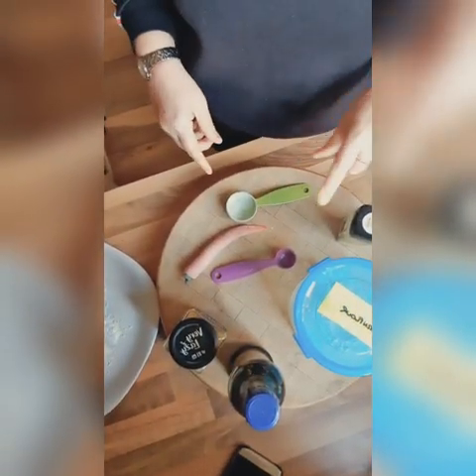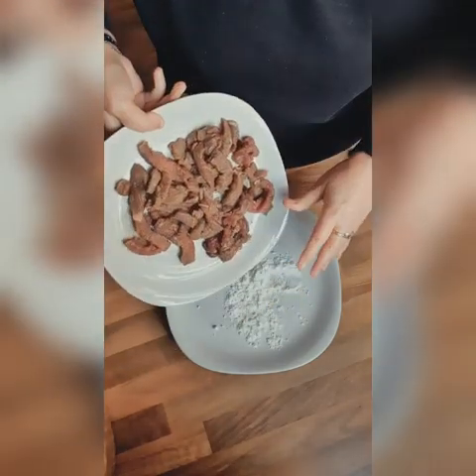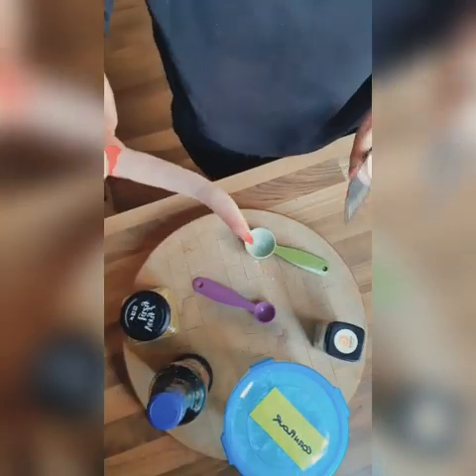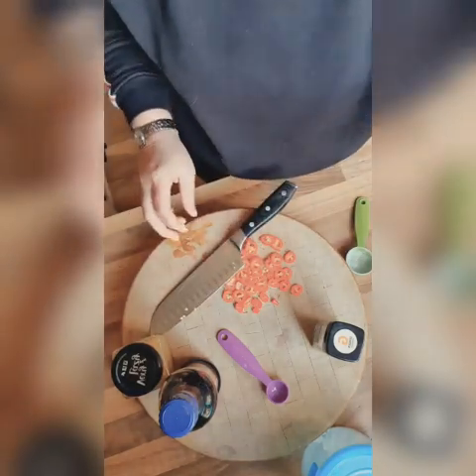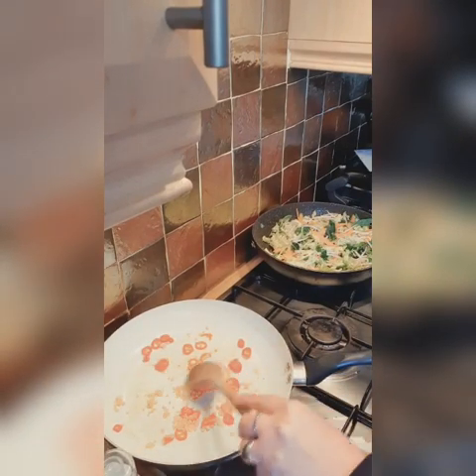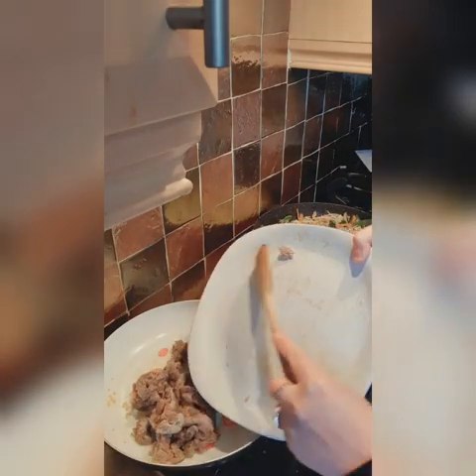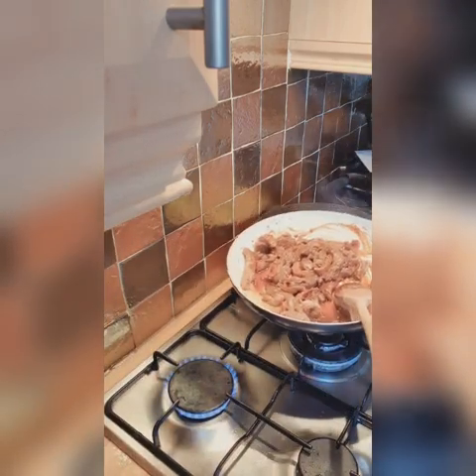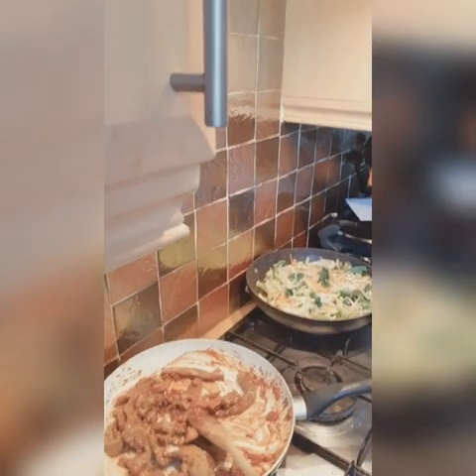Slimming World Chilli Beef Stir Fry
I created this recipe back in May 2017 and have not made it since!! but these quick tasty stir fry recipes are fab when you need something tasty and quick.

The only syns are for the cornflour but that is over 2 portions, use whatever noodles you like to keep them syn free also.